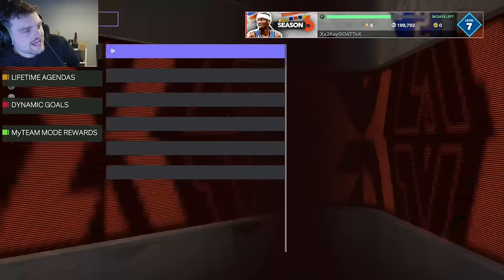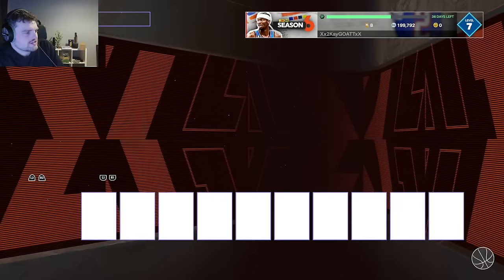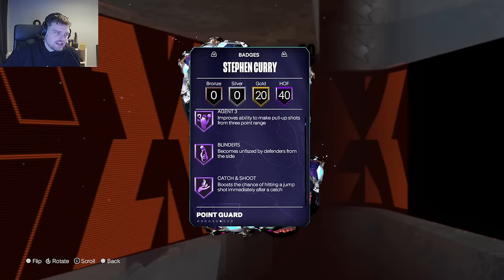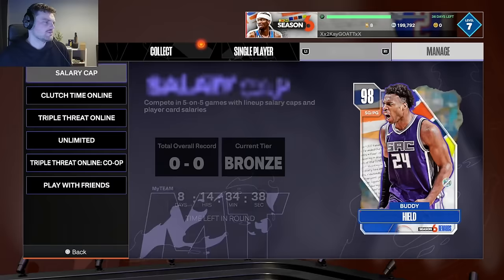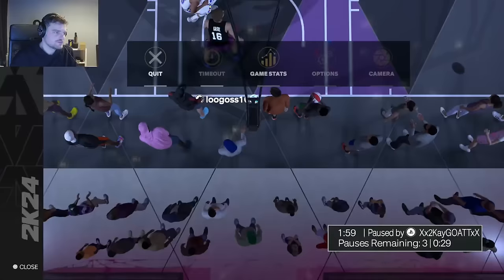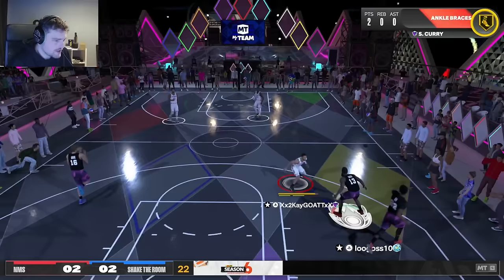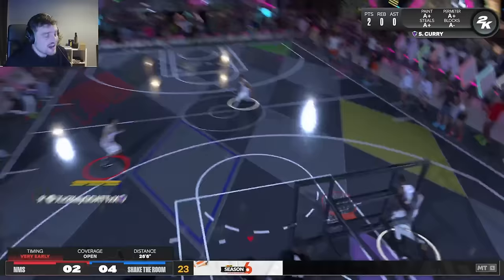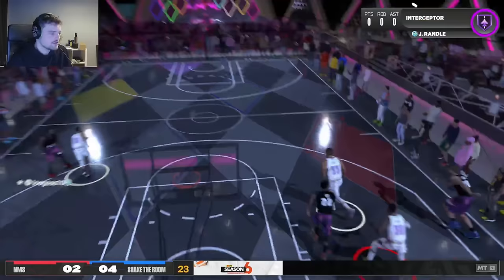FREE DARK MATTER STEPHEN CURRY!! THE MOST FUN CARD IN NBA 2K24 MyTEAM!!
FREE DARK MATTER STEPH & MORE TOMORROW!! BOLD CONTENT COMING IN NBA 2K24 MyTEAM!! This video is going to be a short video of the DBG youtube channel. this is a clip channel where i will be showing stream highlights as well as things that are not long enough to make into youtube videos. expect to see nba 2k234 myteam locker codes, nba 2k24 myteam gameplays as well as nba 2k24 myteam reactions on this channel. NBA 2k24 kobe edition, NBA 2k24 mamba edition, NBA 2k24 25th Anniversary edition

pink diamond jalen duren,
pink diamond og anunoby,
galaxy opal richard jefferson,
galaxy opal julius randle,
dark matter stephen curry